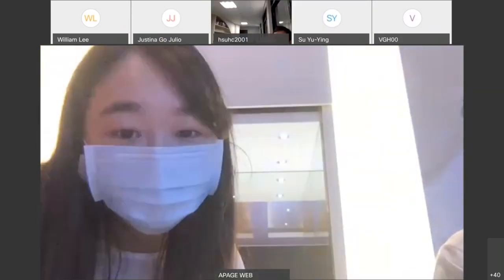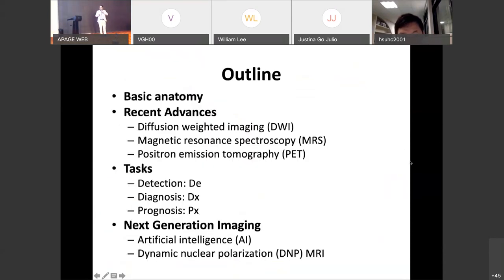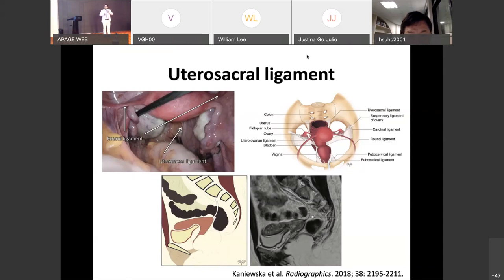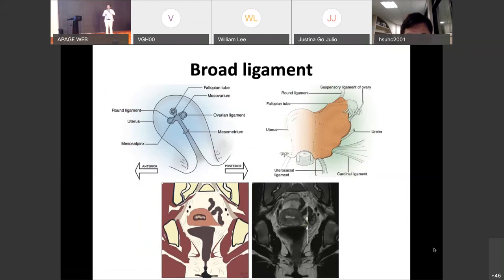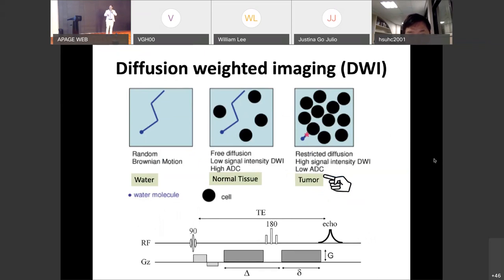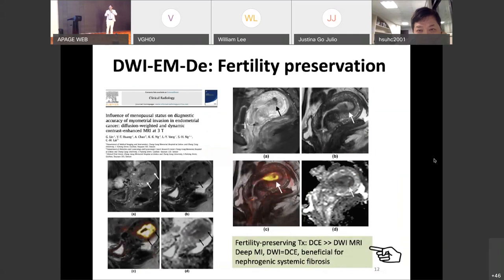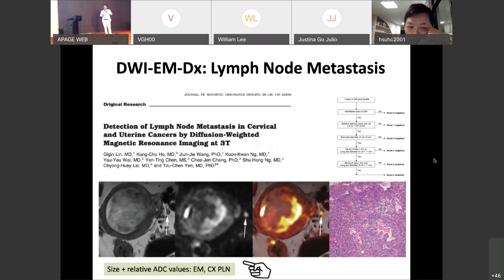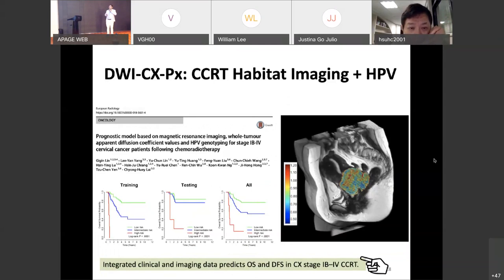Dr. Gi-Gin Lin - MRI Evaluation of Gynecological Oncology: From Basic To Advanced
Dr. Gi-Gin Lin林吉晉 - MRI Evaluation of Gynecological Oncology: From Basic To Advanced

Thank you all join and support to the APAGE The Asia-Pacific Association for Gynecologic Endoscopy and Minimally Invasive Therapy, thank you!